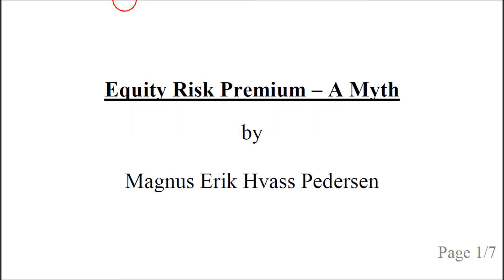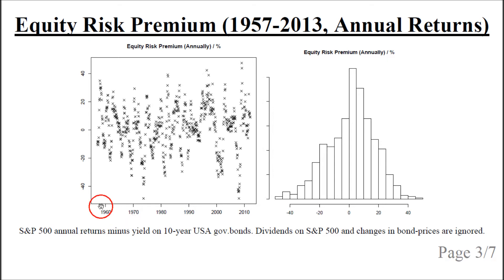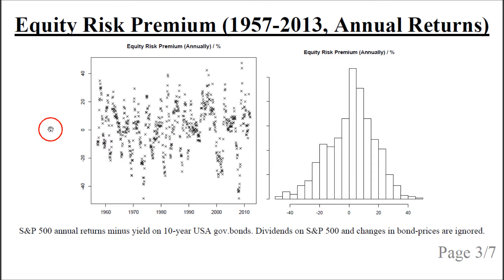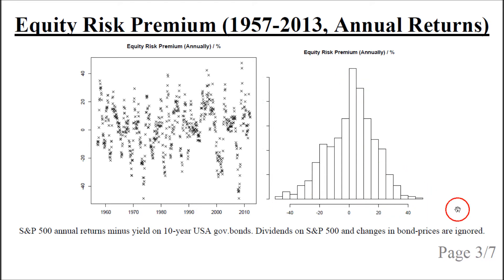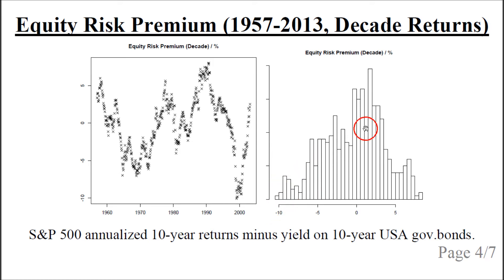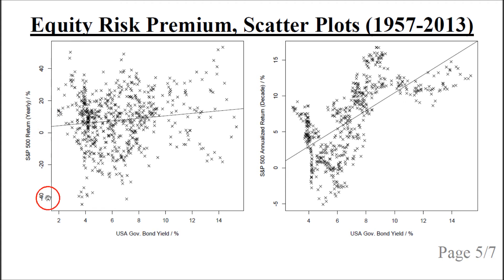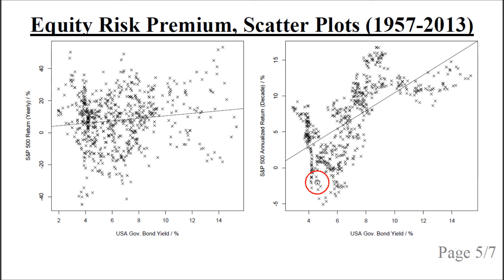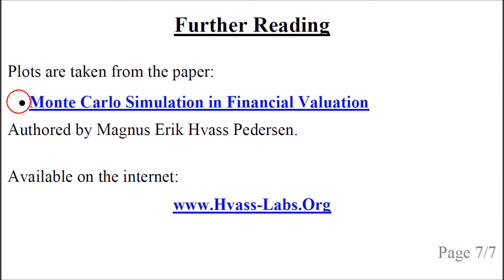Equity Risk Premium - A Myth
The Equity Risk Premium is commonly used to forecast future stock-market returns from the current yield on government bonds and the historical average return of the stock market. But the relation is not that simple as demonstrated on the S&P 500 stock-market index.